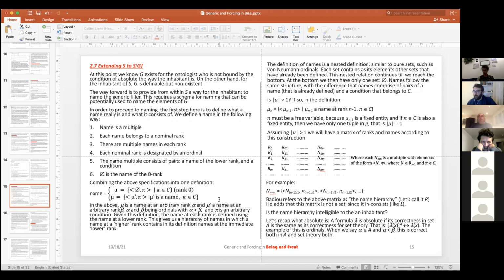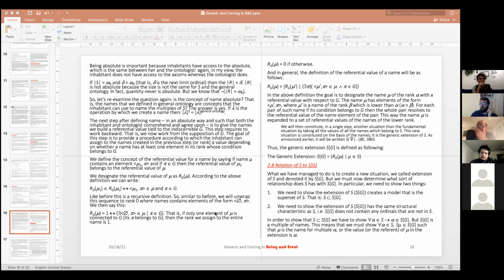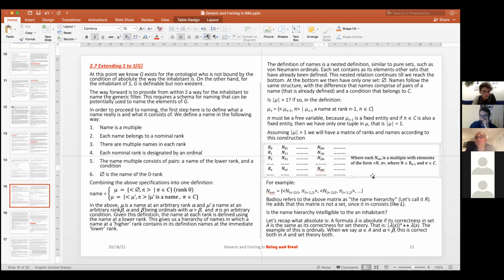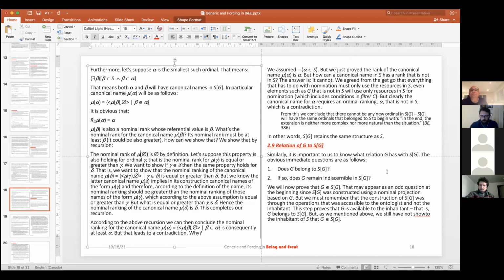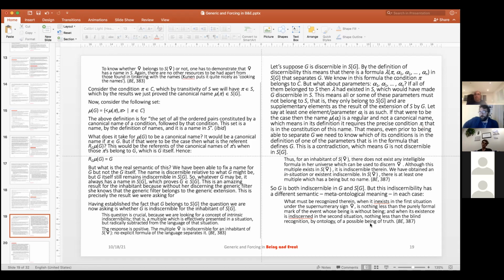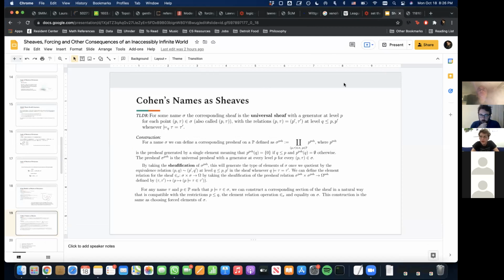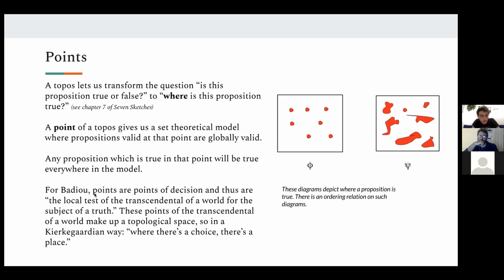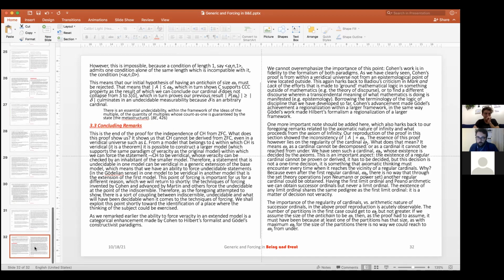The generic in Badiou's theory of bodies